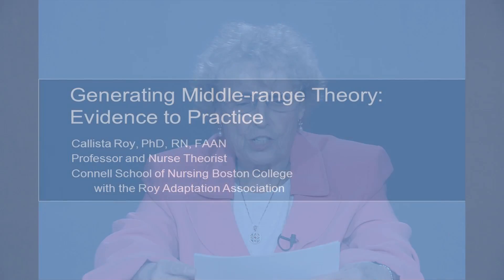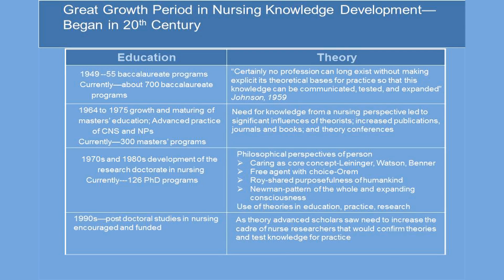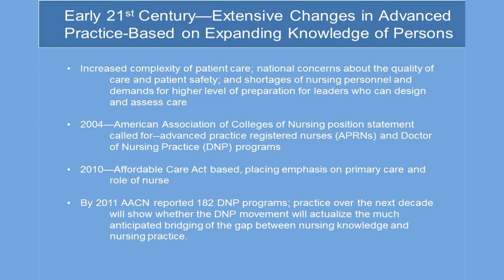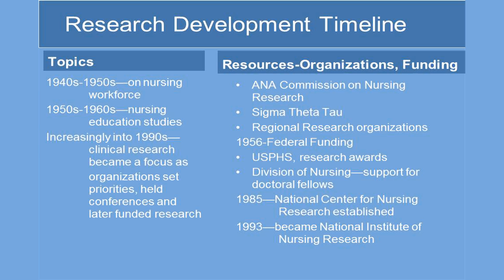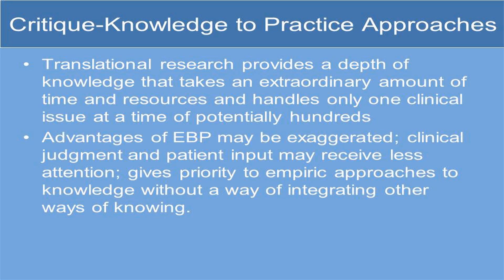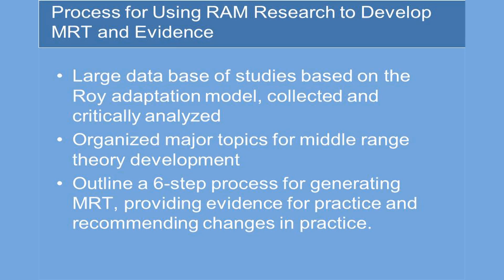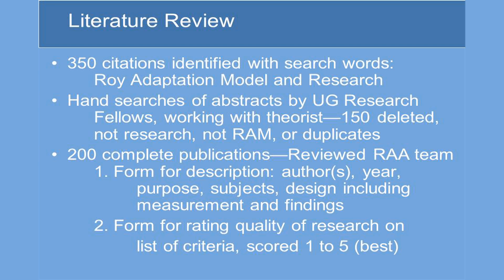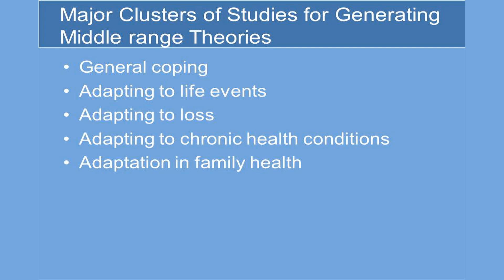Part 1: Generating Middle Range Theory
In this video, Dr. Callista Roy discusses Part 1 (Introduction) of her book, "Generating Middle Range Theory: From Evidence to Practice," and helps instructors teach this part to their students.